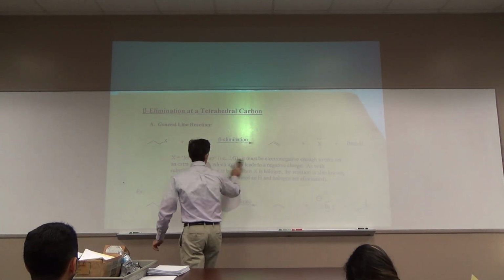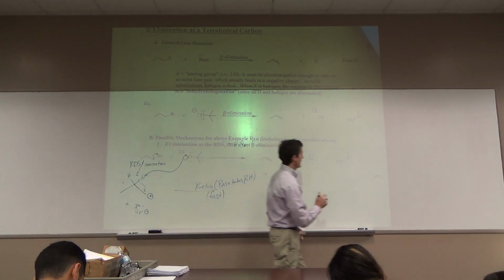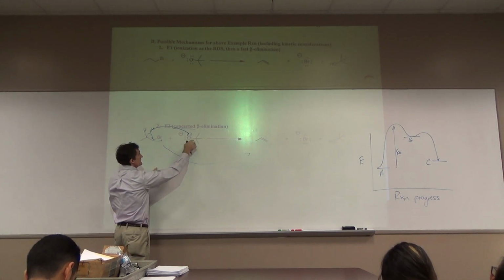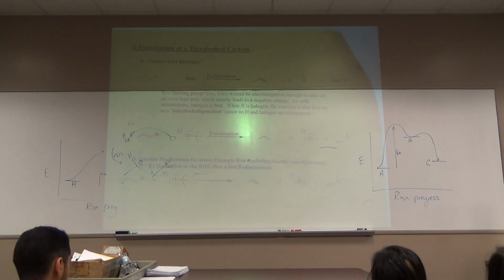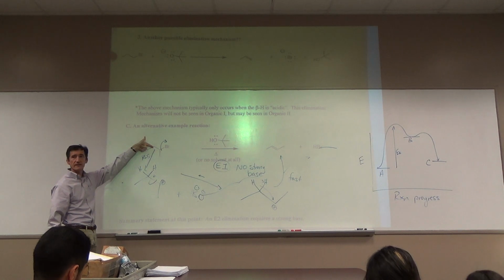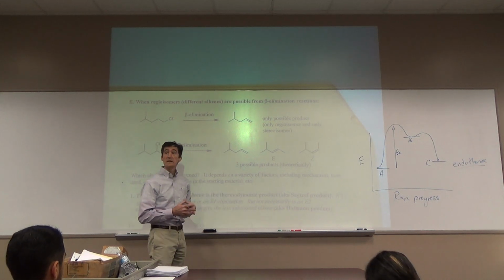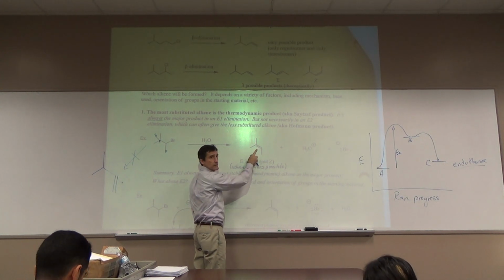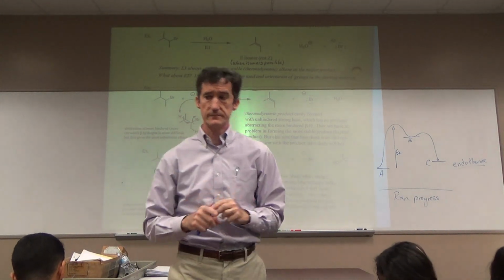Organic I_Nov20_Begin Elimination Rxns